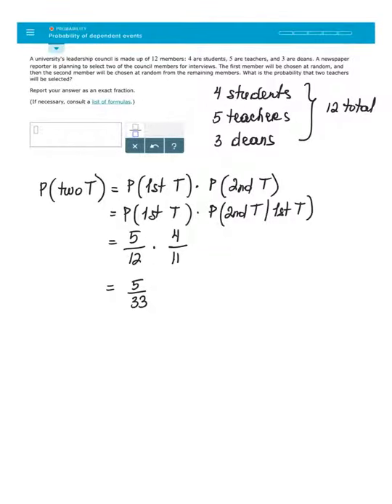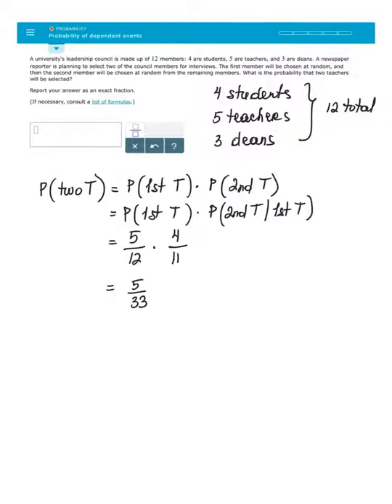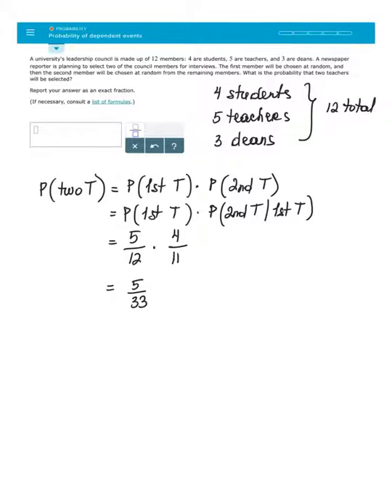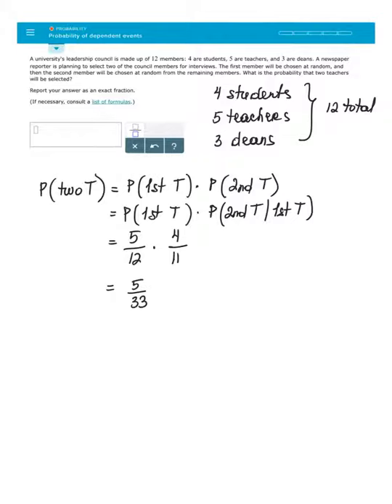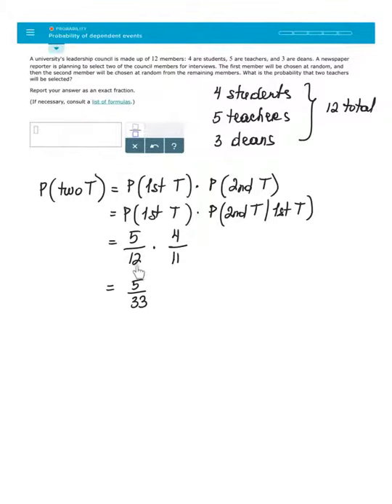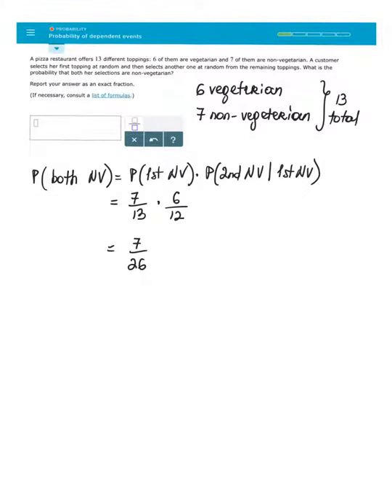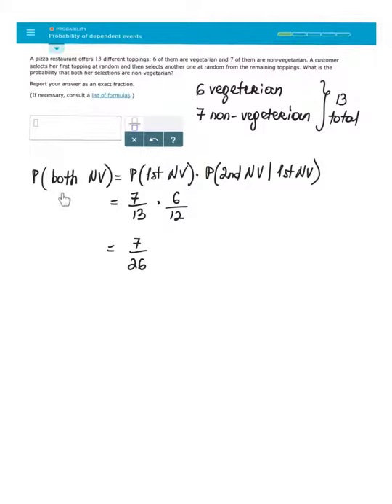Probability of dependent events, Elementary Statistics in ALEKS